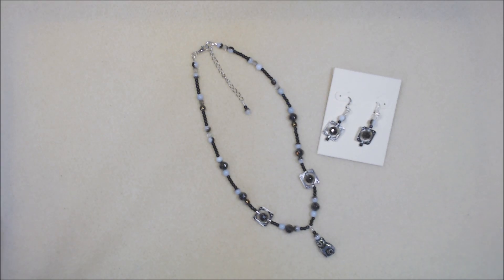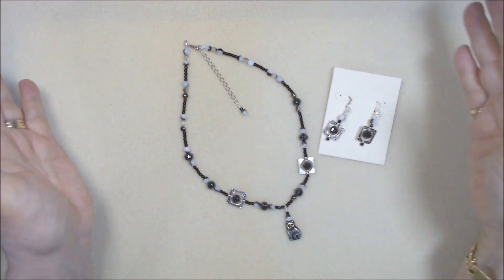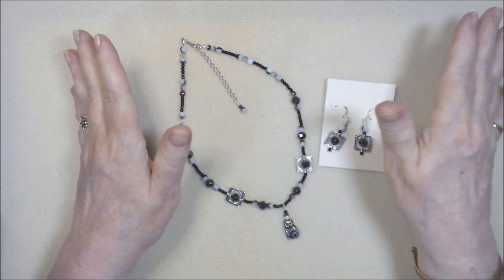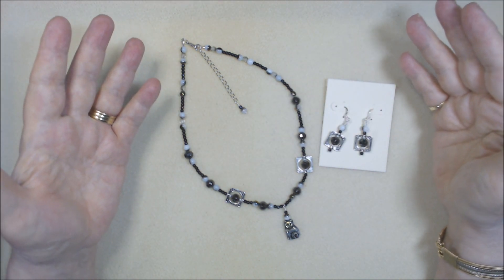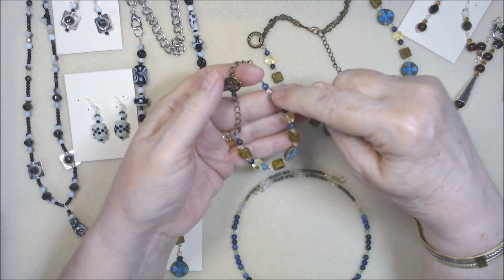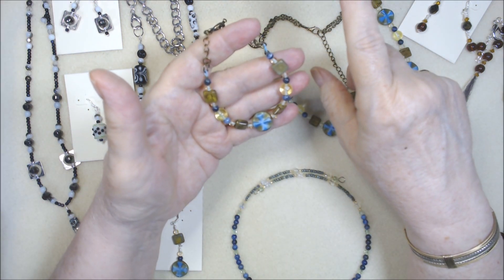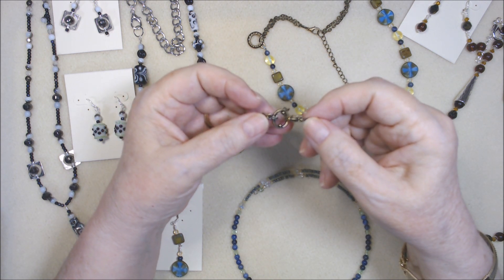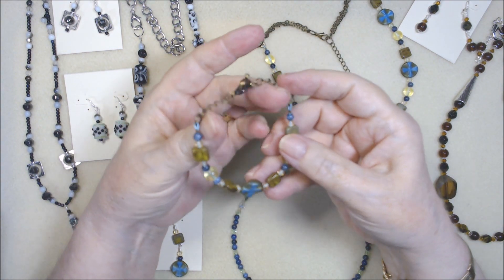13 FINISHED JEWELRY PIECES using @PotomacBeadCo Sept. 2023 Treasure Box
Sharing 13 pieces of jewelry I made using @Potomacbeadco September 2023 Treasure Box subscription bead box, and some items from past 2023 Treasure Boxes in some pieces.   I have plans for a couple more pieces when time permits, but for now, this is what I can offer.   I hope you enjoy!

Information about Potomac Beads two subscription boxes (Prices were effective January 2023 - please check their website for current pricing.)

Treasure Edition:
Annual Subscription = $29.99/month (save $120/year)
Quarterly Subscription = $34.99/month (save $60/year)
Monthly Subscription = $39.99/month

Kit Edition (Not Shown in this video):
Annual Subscription = $49.99/month (save $120/year)
Quarterly Subscription = $54.99/month (save $60/year)
Monthly Subscription = $59.99/month